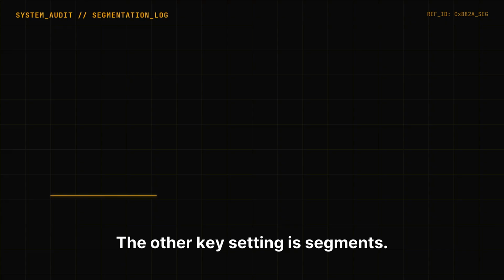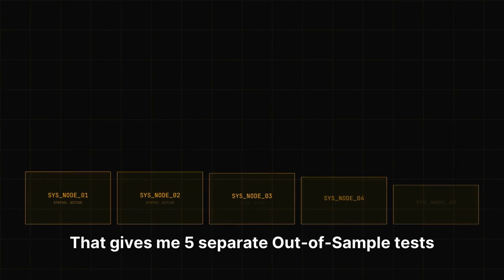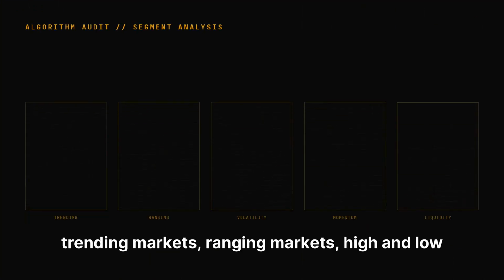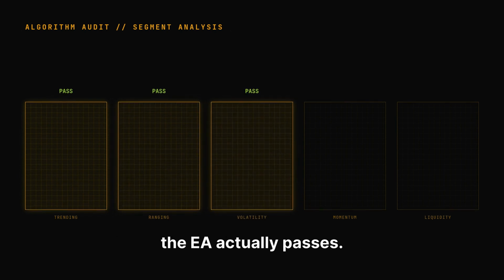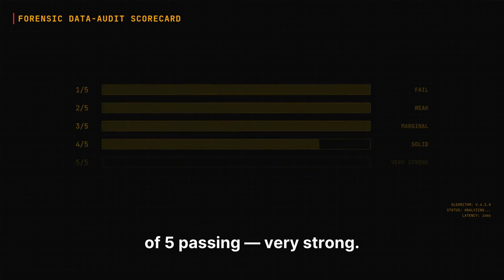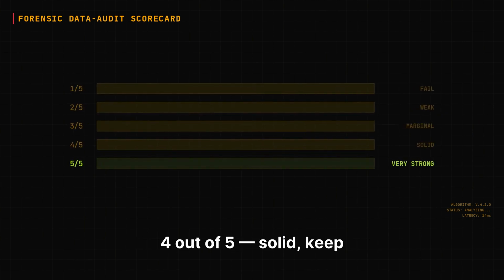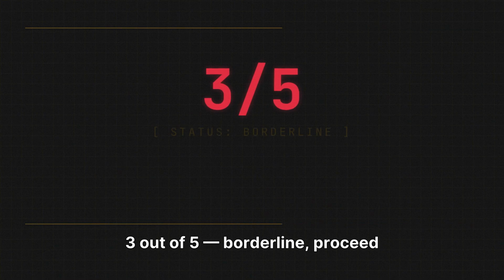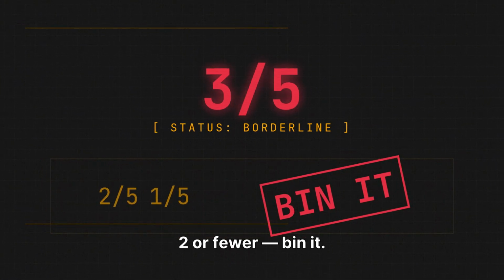EA Studio Walk-Forward Optimisation – Why I Always Use 50% Out-of-Sample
Your EA passed every backtest. Smooth equity curve, great profit factor. Then you put it live and it dies within a week.

The problem isn't your EA. It's that you only tested it on data it already knew.

In this video I break down Walk-Forward Optimisation in EA Studio — what it is, why 50% Out-of-Sample makes your testing genuinely harder, how to use segments to test robustness across different market conditions, and what a passing vs failing WFO result actually looks like.

This is Gate 2 in my full EA validation pipeline:
Acceptance Criteria → Walk-Forward Optimisation → Normalisation → Monte Carlo → Live Demo

This video uses an AI avatar (created with HeyGen) based on my own script and trading workflow.